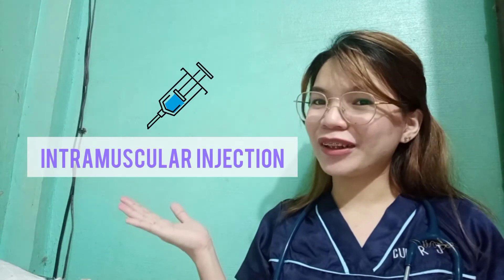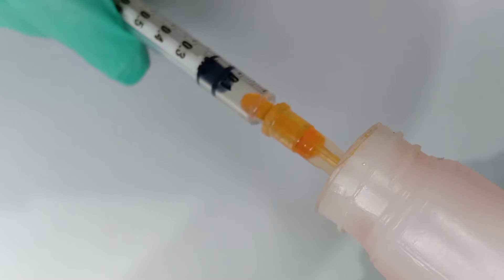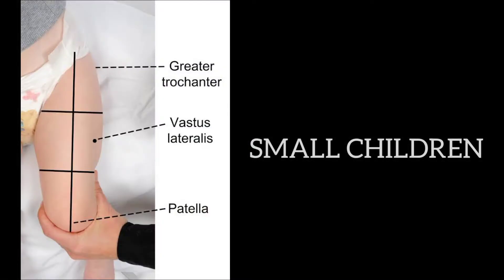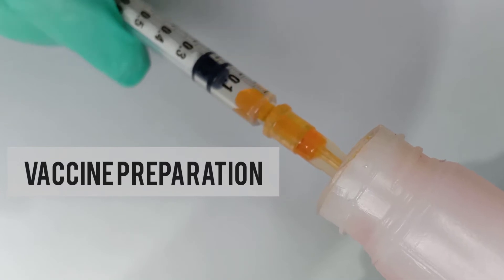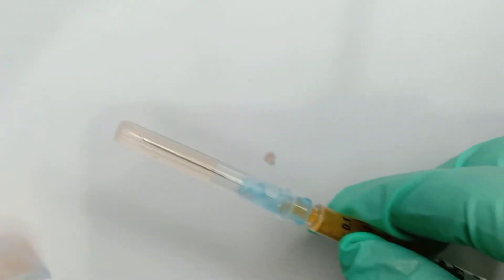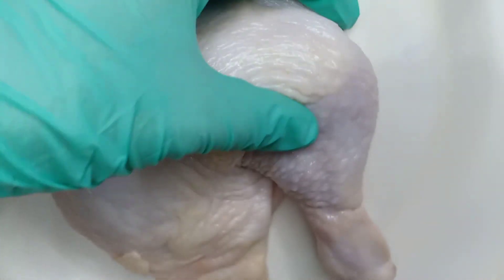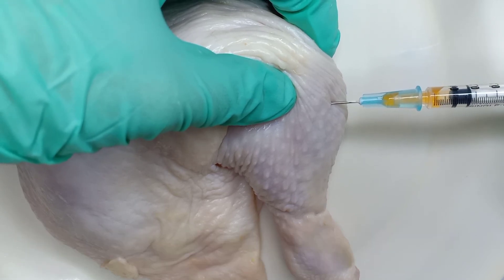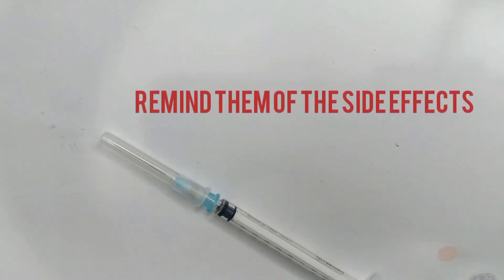INTRAMUSCULAR INJECTION USING TOMATO/ OSCE/ PEDIA SKILLS